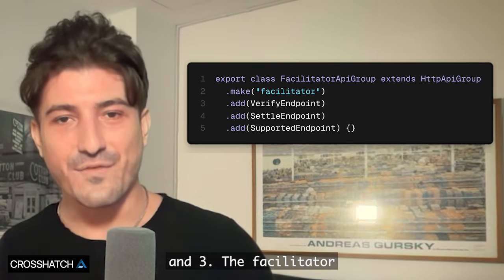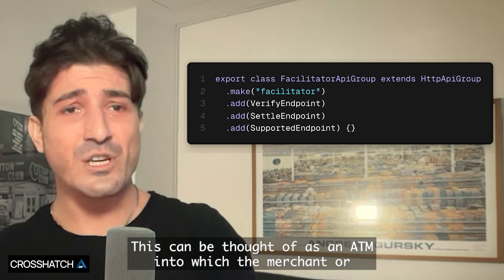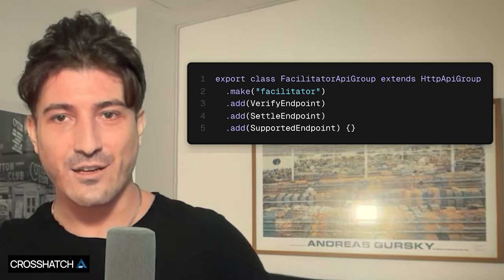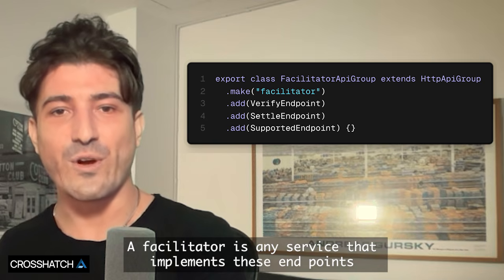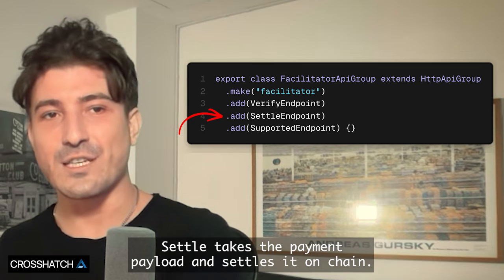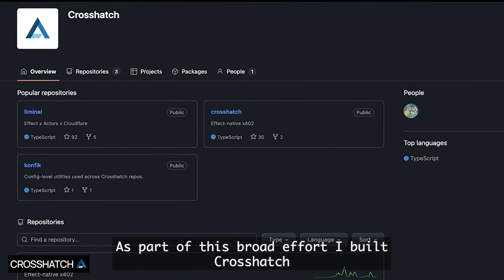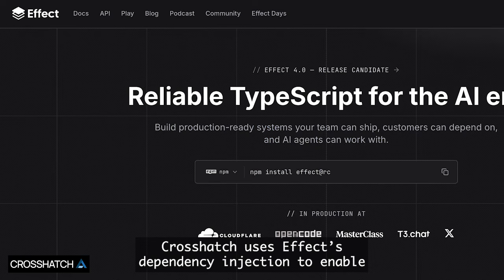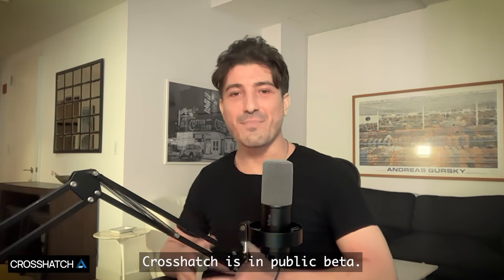A brief overview of x402 – Payments for the AI era.